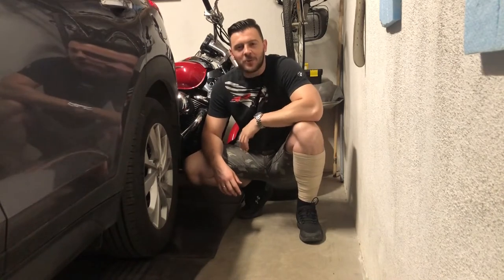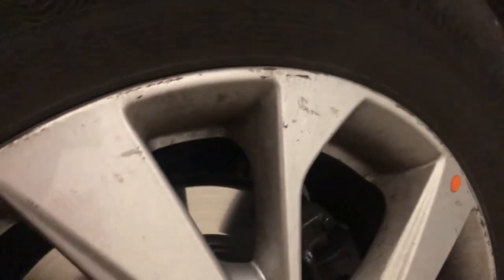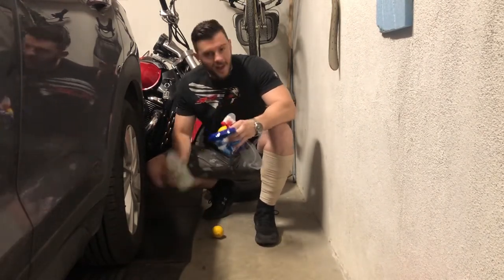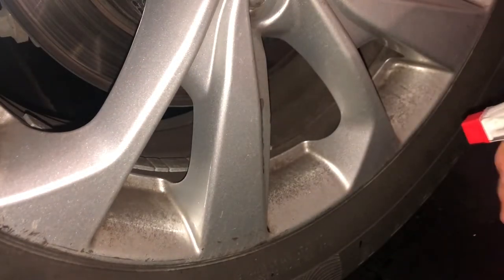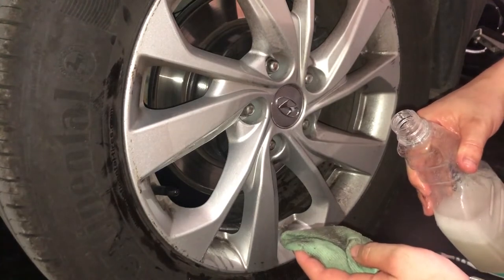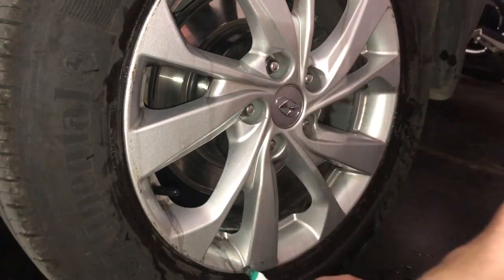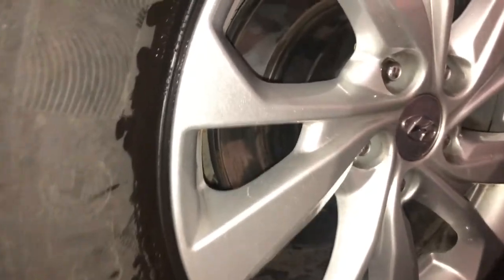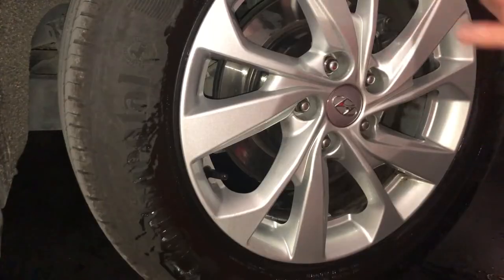How to EASILY Clean RIM Grease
Using only household items, you can easily get rid of brake dust and grease from your rims/wheels. Make the exact mixture as in the video and watch that grease go away.

Use this „Scented Vinegar“:

Any Baking Soda will do the trick:

You can try this Amazon`s Choice „Ultimate All Wheel Cleaner“: